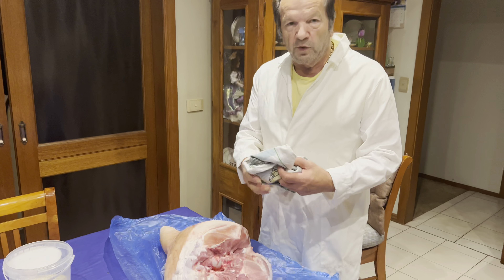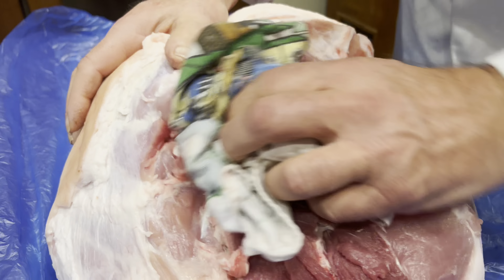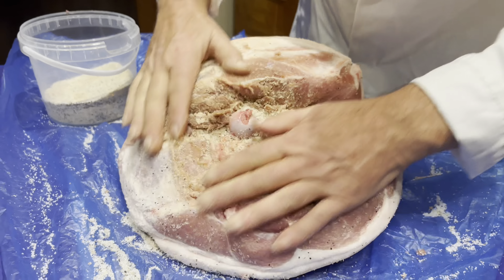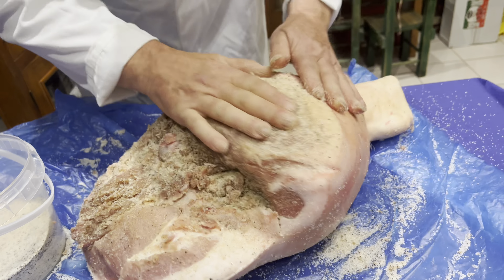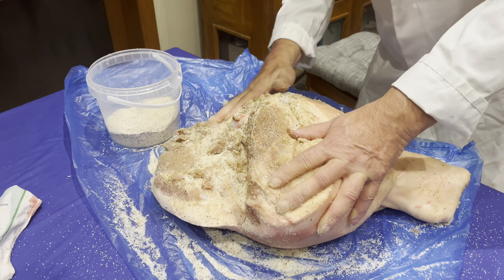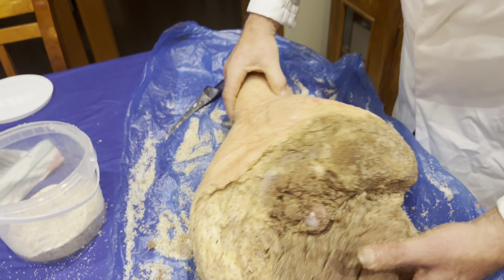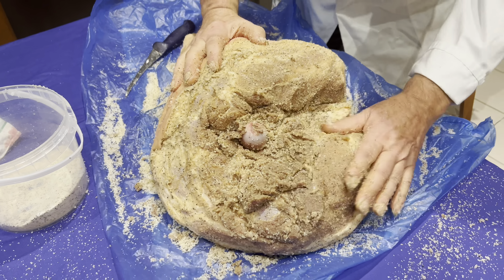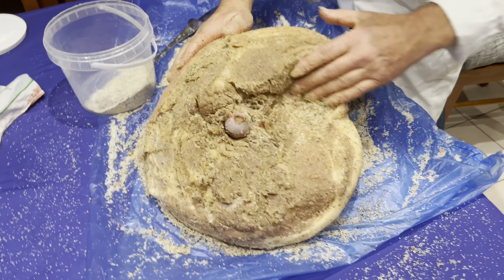Step-by-step | How to prepare homemade prosciutto crudo | Traditional way | First stage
In this video, I will show you how to make homemade prosciutto crudo.

Prosciutto crudo, prosciutto making, how to make prosciutto, homemade prosciutto, Italian prosciutto